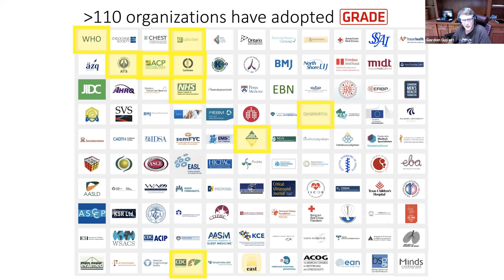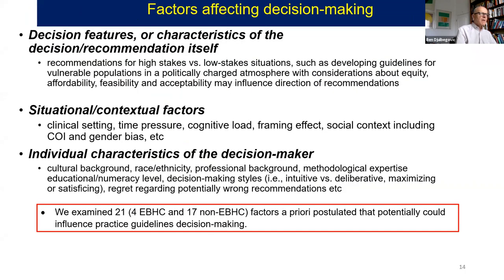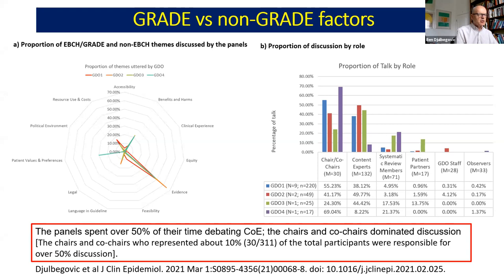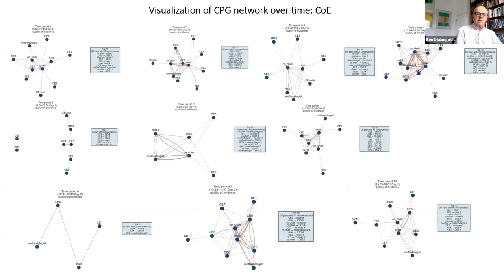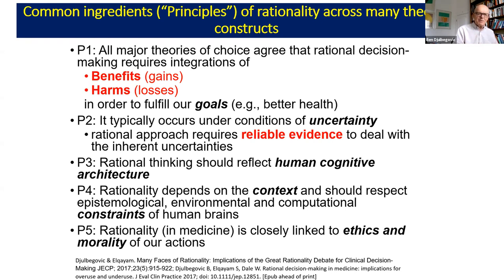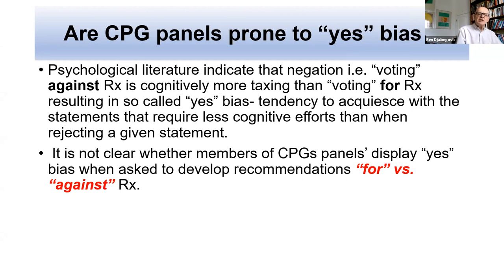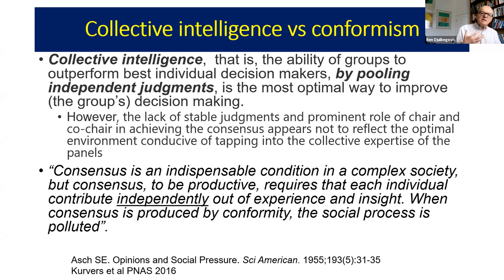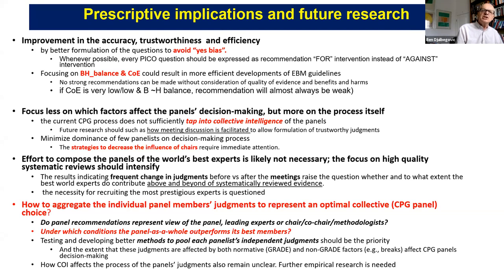GIN NA June 2021 Webinar Recording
GIN NA Webinar, 20 June 2021
Tools Guideline Panels Decision-Making